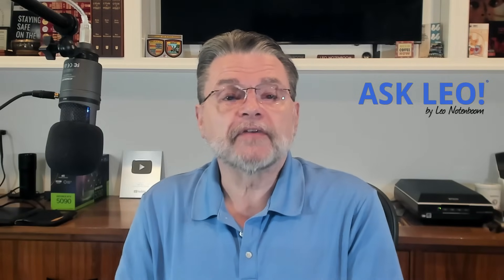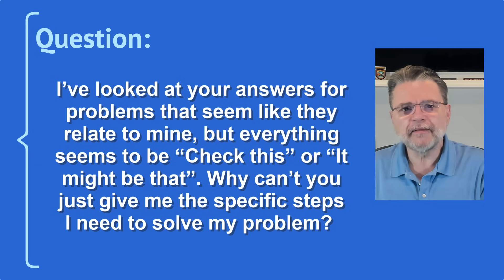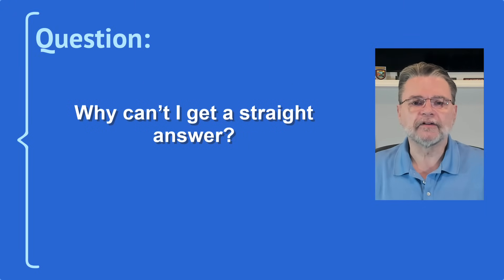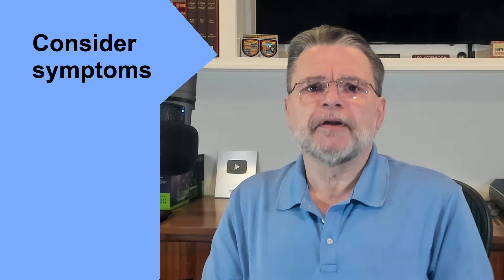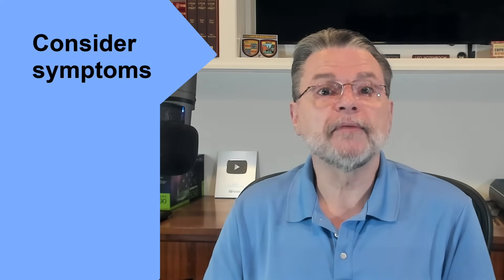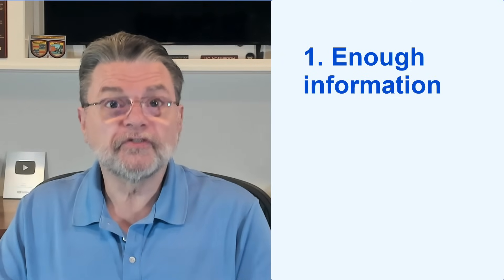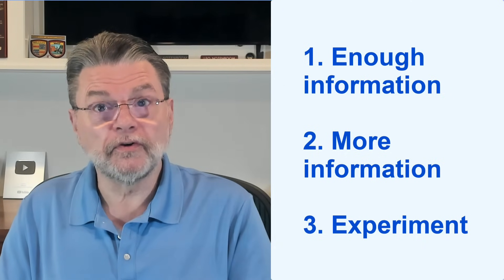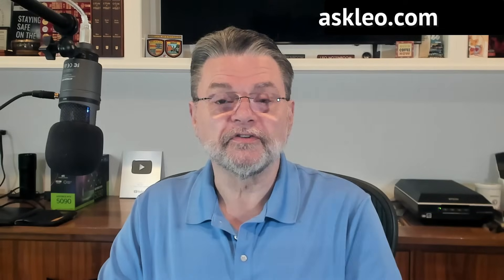Why Can’t You Give a Straight Answer?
☝️ Why can’t I just give you a straight answer? Because things are rarely that simple. Learn why “It depends” is sometimes the only honest answer I can give you, what details really matter, and how giving better clues can help you get clearer, faster, and even simpler solutions.

☝️ Straight answers for complicated situations?
Computer problems don’t always have one clear fix. Like people, every computer is unique. They have different setups, symptoms, and issues. Good answers require details, clues, and patience.

Chapters
0:00 Why Can’t You Give a Straight Answer?
0:54 The information I get
1:49 Consider symptoms
2:42 Asking questions
3:26 No two computers are alike